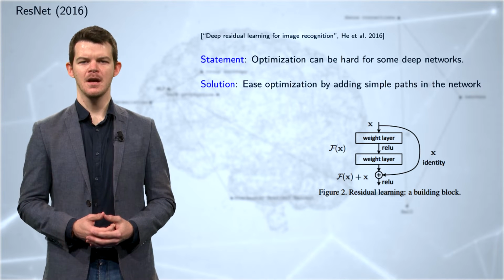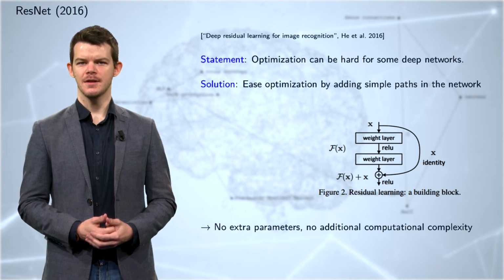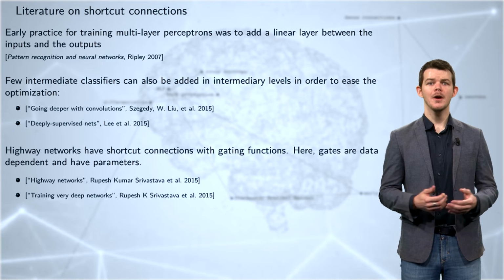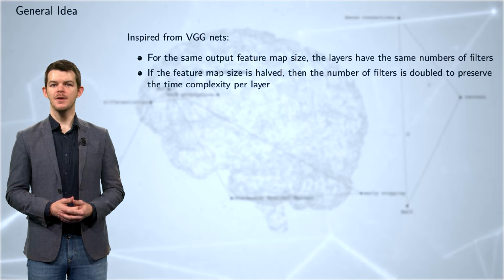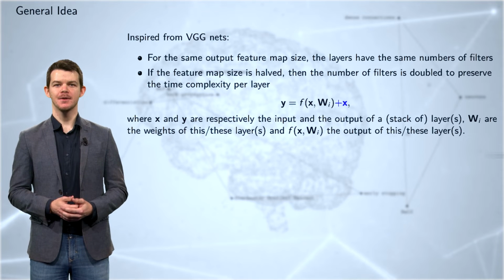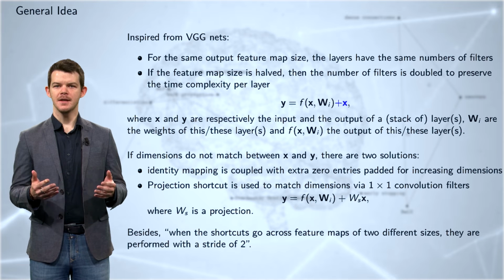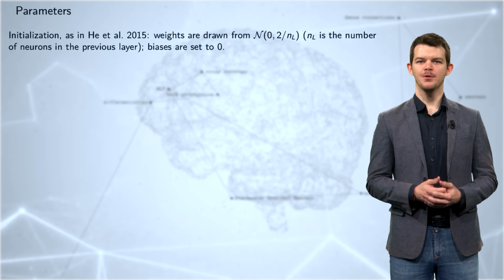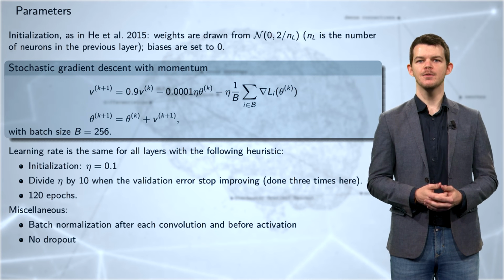Convolutional Neural Networks - 3.16 ResNet - Adding shortcut connections